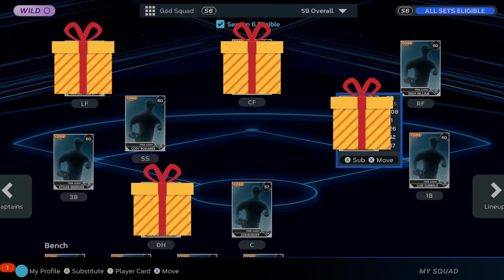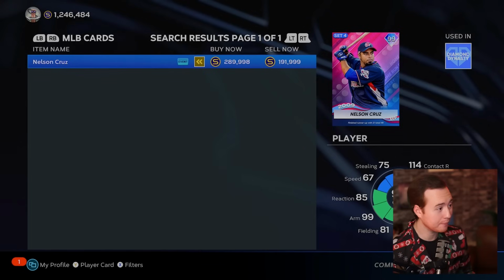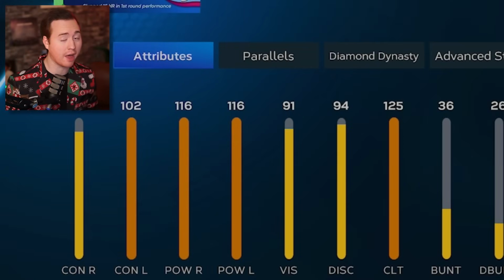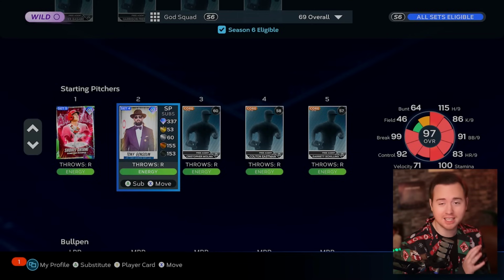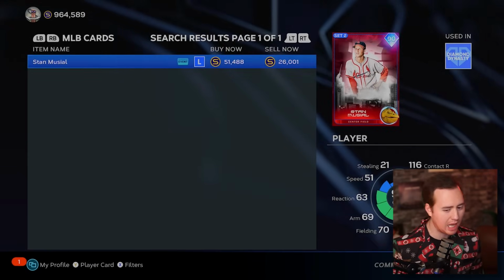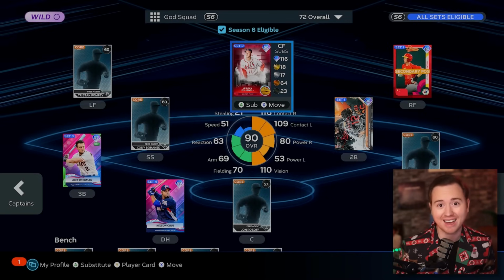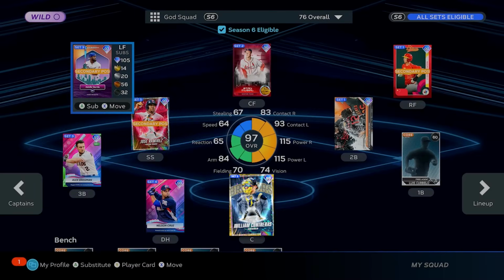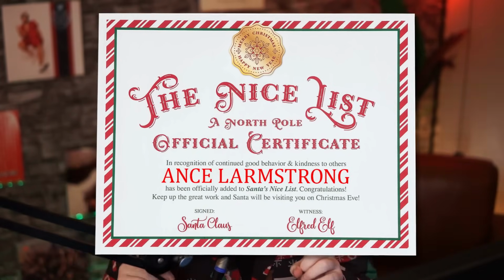Christmas Presents Build My Team!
Today we are in the holiday spirit as RANDOM Christmas presents will be building my MLB The Show 23 Diamond Dynasty team!

Will my stocking be stuffed with diamonds, or full of coal?